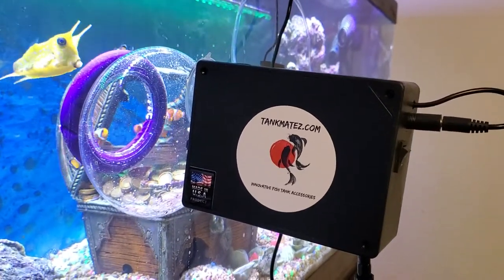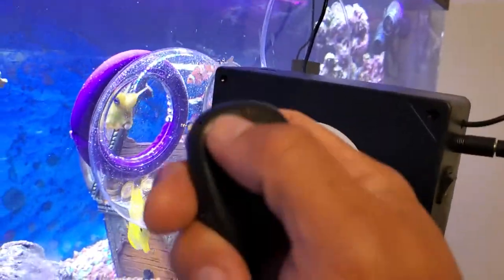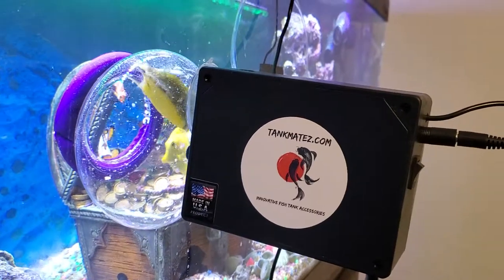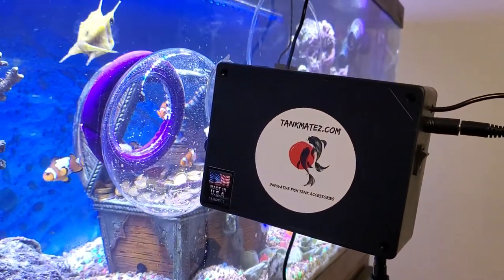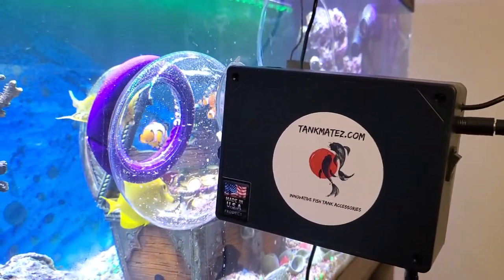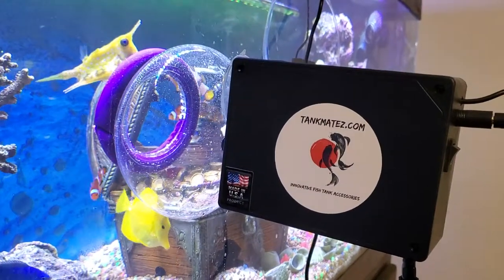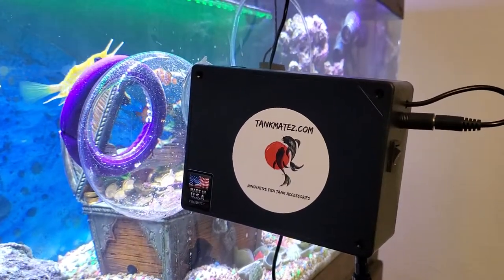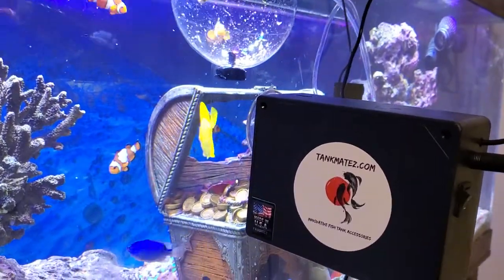Catching a Cow Fish In The Remote Controlled Bubble Fish Trap.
Catching a Cow Fish In The Remote Controlled Bubble Fish Trap From Tankmatez.com